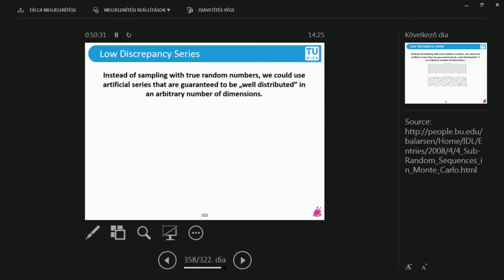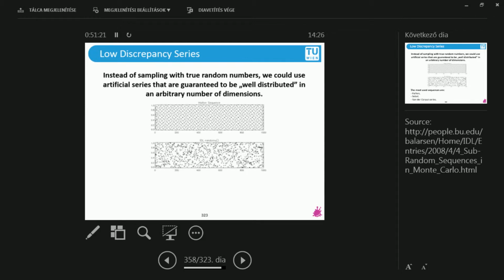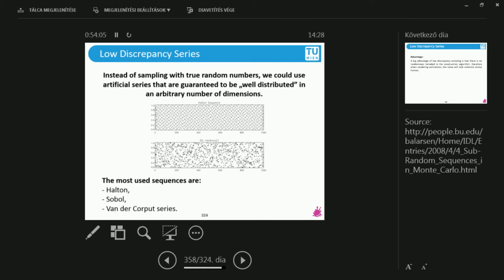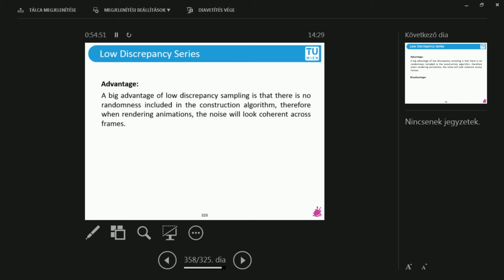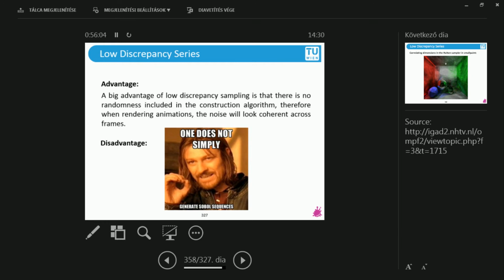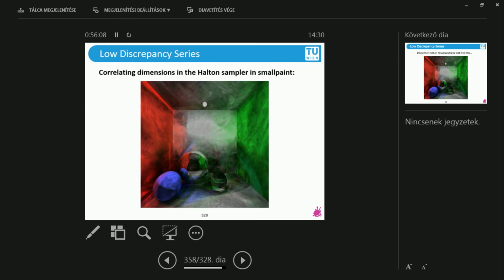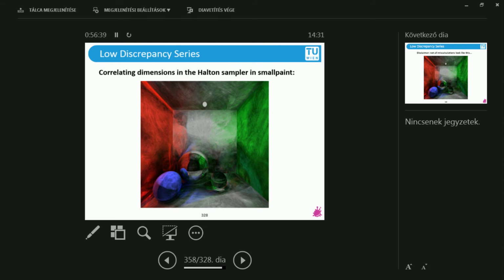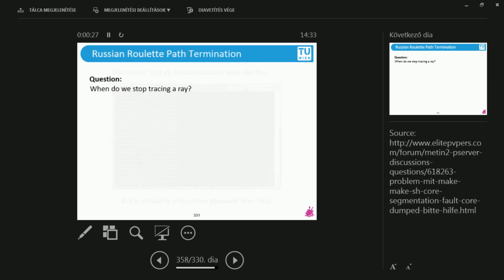TU Wien Rendering #26 - Low Discrepancy Sequences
In this segment we explore a subset of Quasi-Monte Carlo methods called low discrepancy series. Examples of this are the Halto and Van der Corput series. These are deterministically generated sample sequences that stratify well even in high dimensional Euclidean spaces. Surprisingly, randomly generated samples don't have this desirable property!

About the course:
This course aims to give an overview of basic and state-of-the-art methods of rendering. Offline methods such as ray and path tracing, photon mapping and many other algorithms are introduced and various refinement are explained.

The basics of the involved physics, such as geometric optics, surface and media interaction with light and camera models are outlined.

The apparatus of Monte Carlo methods is introduced which is heavily used in several algorithms and its refinement in the form of stratified sampling and the Metropolis-Hastings method is explained.

At the end of the course students should be familiar with common techniques in rendering and find their way around the current state-of-the-art of the field. Furthermore the exercises should deepen the attendees' understanding of the basic principles of light transport and enable them to write a simple rendering program themselves.

These videos are the recordings of the lectures of 2015 at the Teschnische Universität Wien by Károly Zsolnai and Thomas Auzinger